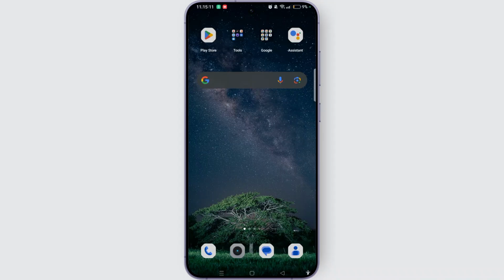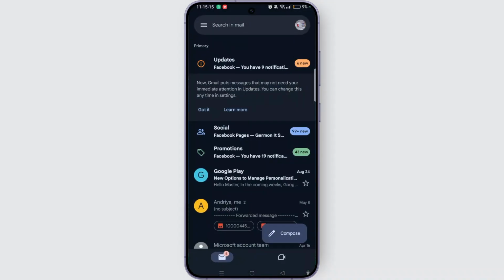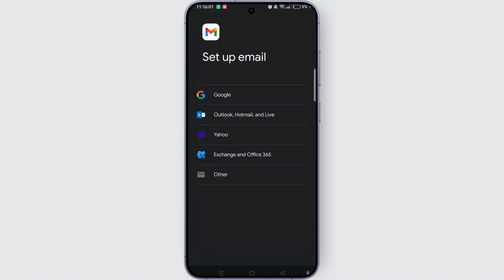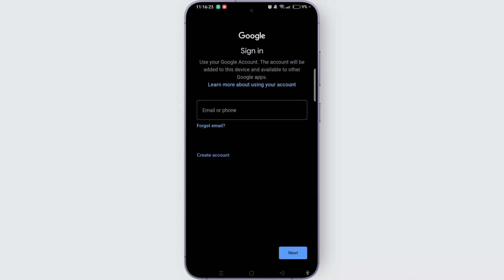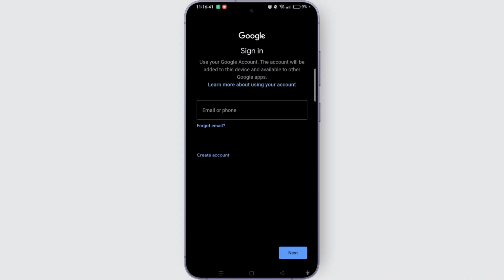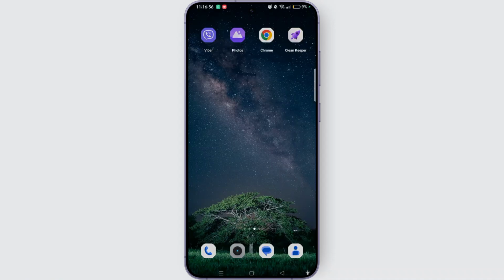How to Add Another Gmail Account in Android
Want to add another Gmail account to your Android device? This video will walk you through the simple steps to add a new Gmail account and switch between multiple accounts with ease. Whether you're asking, "How do I add a second Gmail account?" or need help setting up an additional Gmail account, this tutorial has you covered. Learn how to manage multiple Gmail accounts on your Android phone today!

Timestamps:
00:00 How to Add Another Gmail Account in Android
00:10 How to Set Up a Second Gmail Account on Android